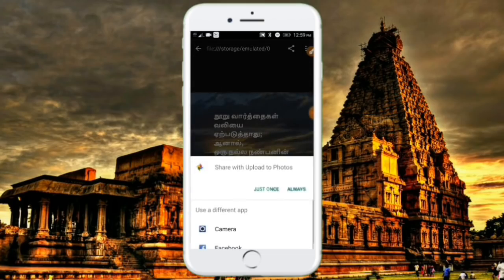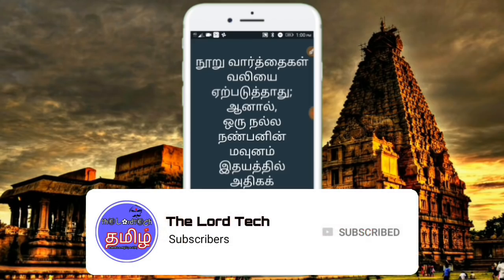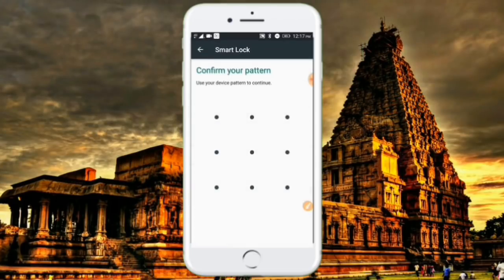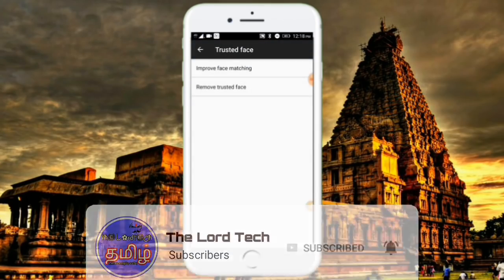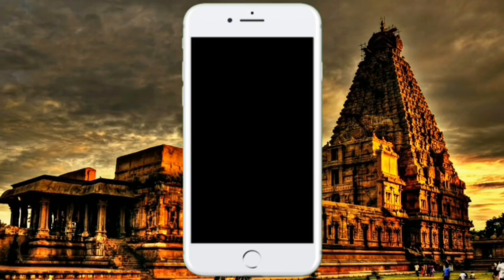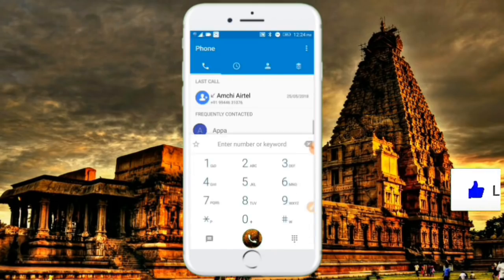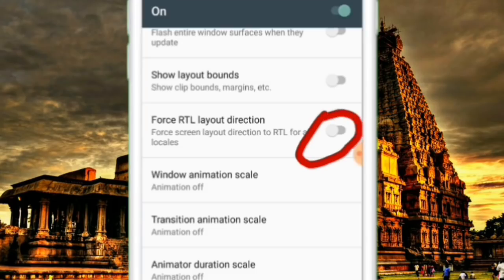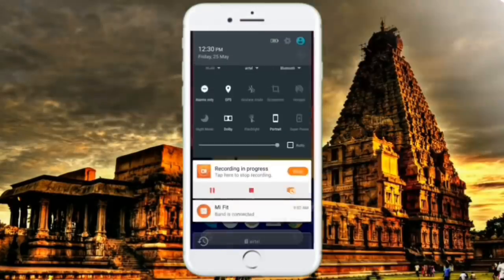7 Secret Android Settings || தமிழில்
7 Secret Android Settings || தமிழில்
7 ரகசிய Android Settings தெரியுமா?

Welcome to TheLordTech - தமிழ்!

தமிழில் டெக்னாலஜி கட்போம் !!

If Gboard option is not visible download GBoard app

My YouTube Gears :
2)Tripod :
BELOW ₹300 (Cheap and Best)